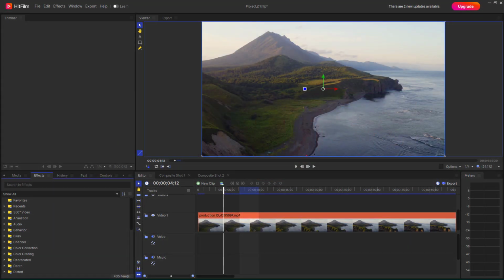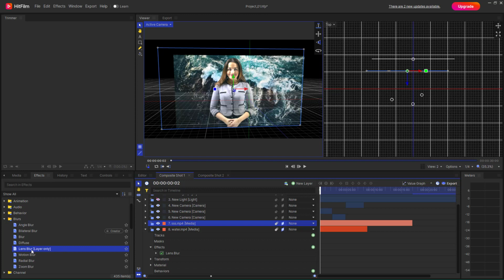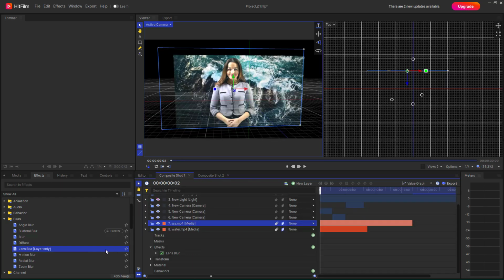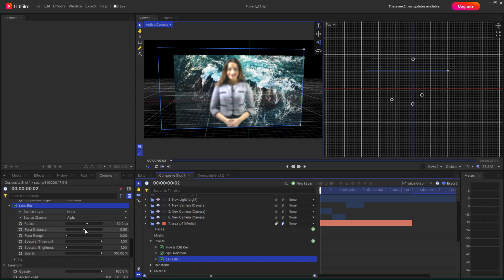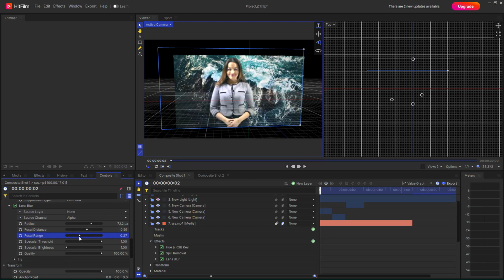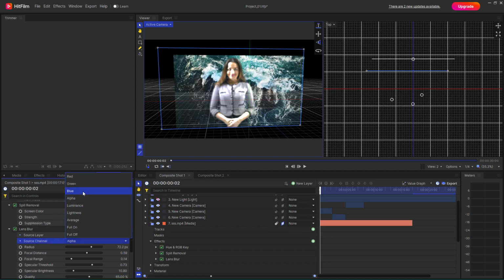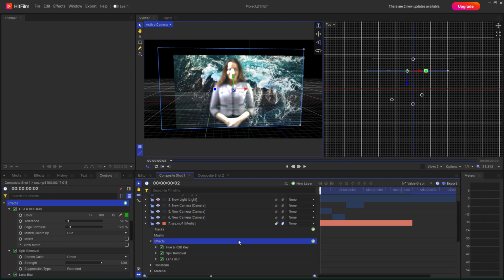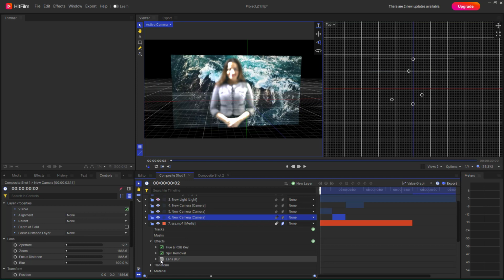HitFilm - Lesson 135 - Lens Blur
In this tutorial, we will be discussing about Lens Blur in HitFilm